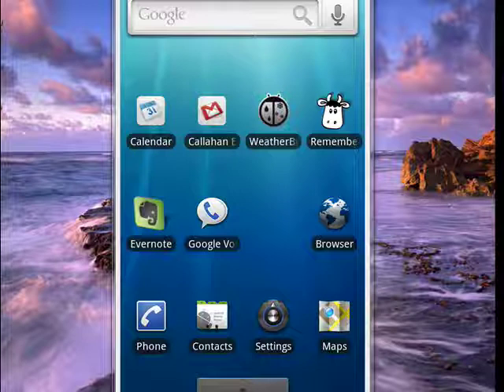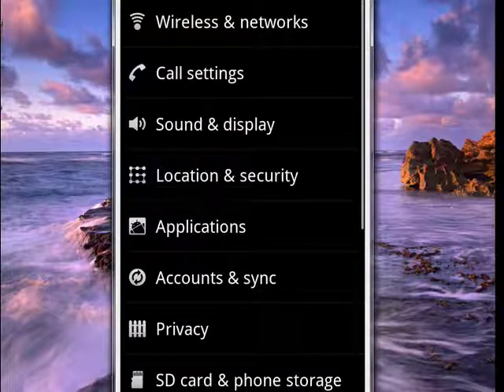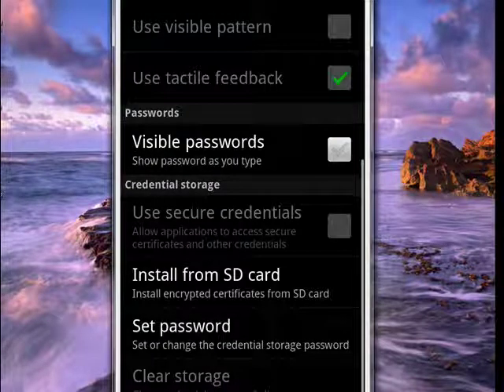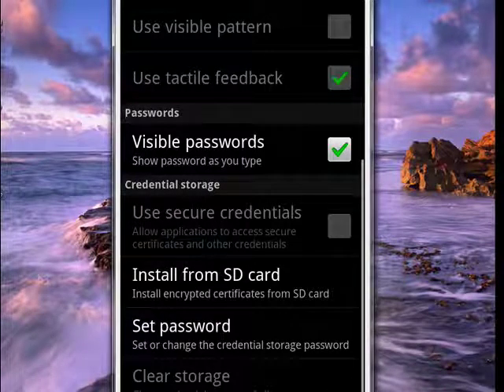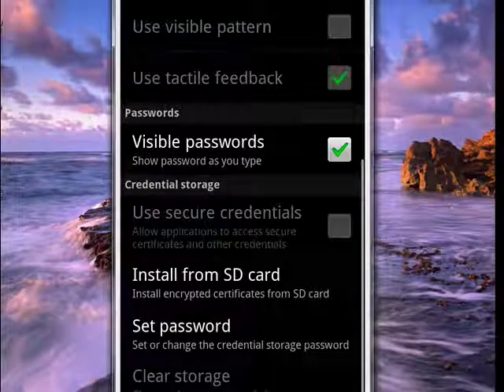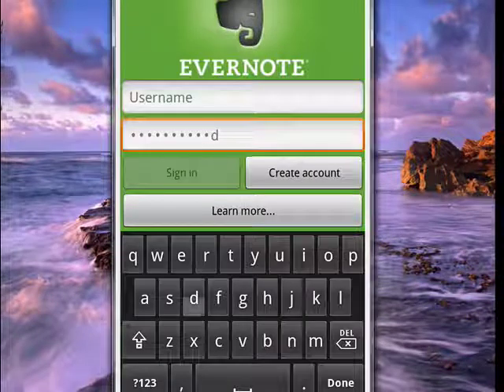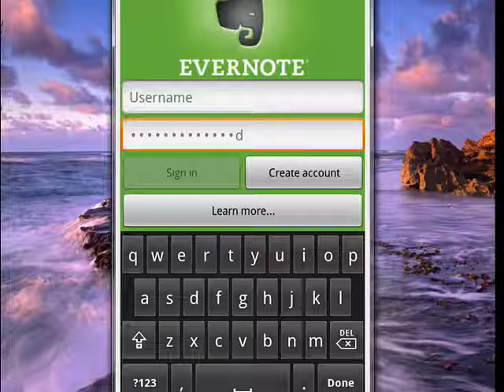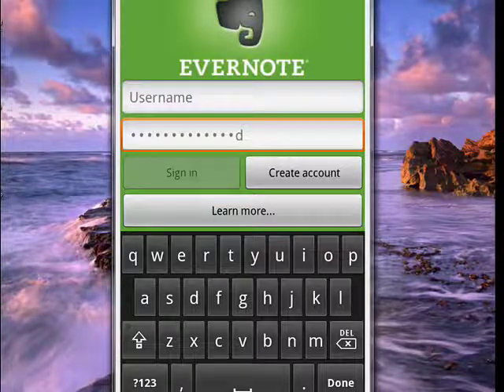How to turn on visible passwords on your Android phone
In most software programs on computers and mobile devices password are generally show as asterisks. A Internet tutorial series by butterscotch.com.